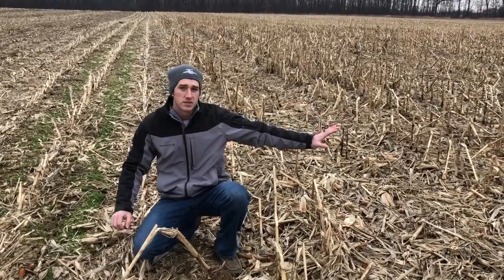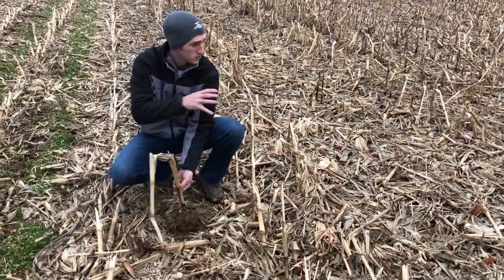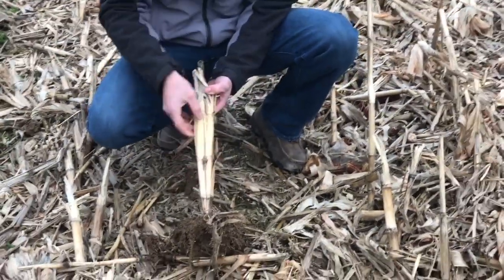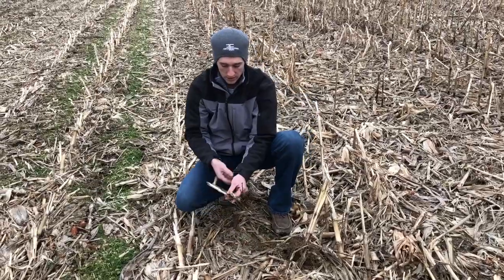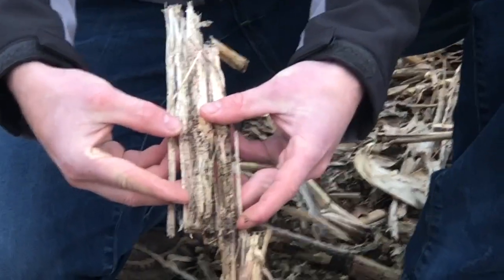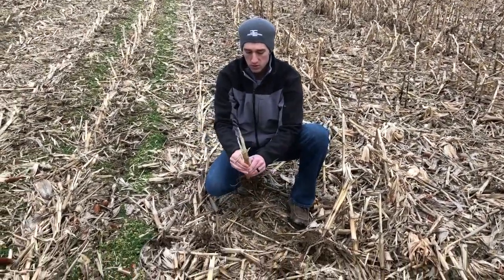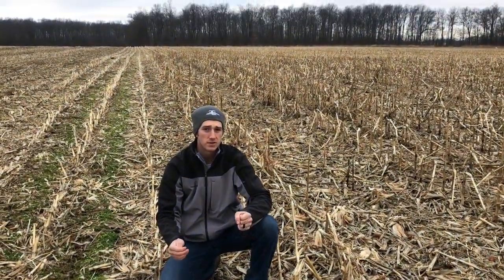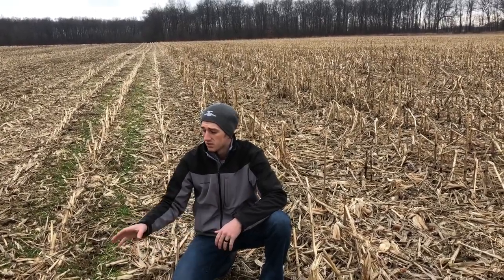Yetter Devastators Breaking down the residue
The Yetter Devastators are the most efficient way of breaking down corn residue in the fall. No additional HP, no additional fuel, no additional passes and less cost than chopping head.